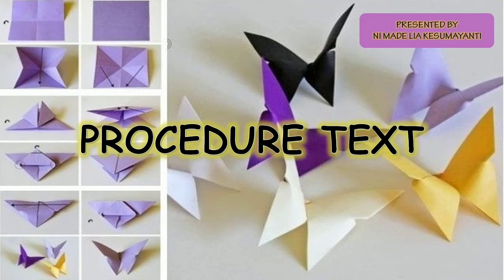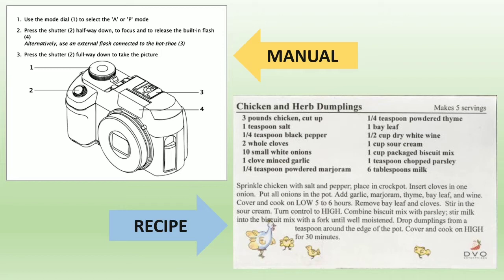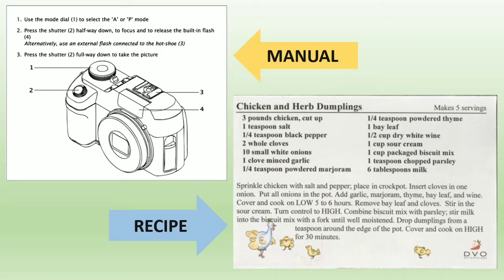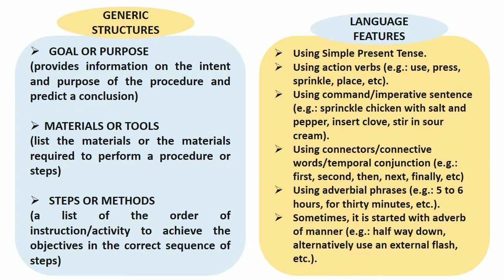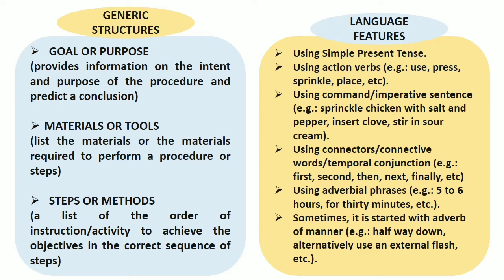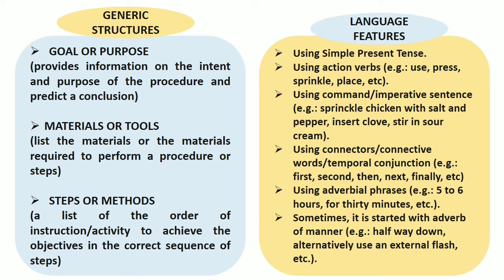PROCEDURE TEXT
Pembelajaran Bahasa Inggris SMK Gandhi Usada Bali